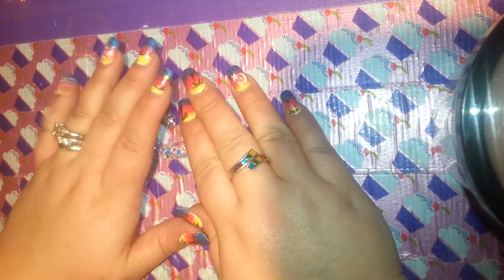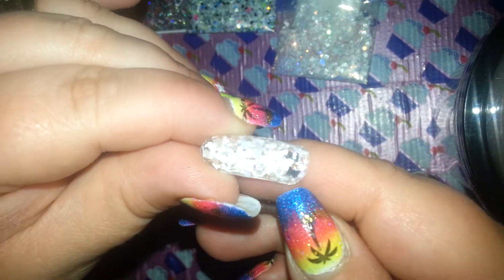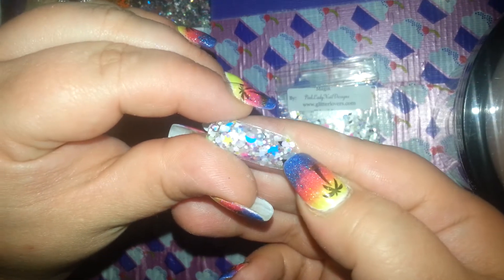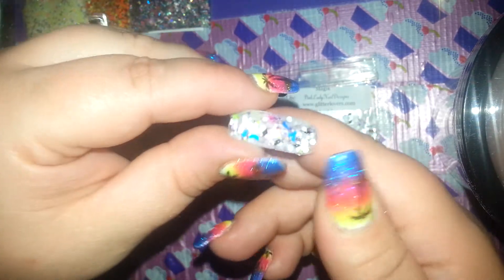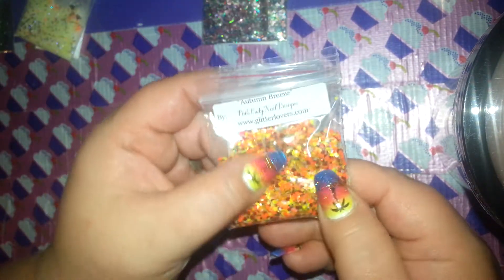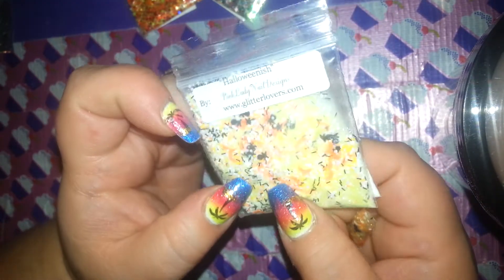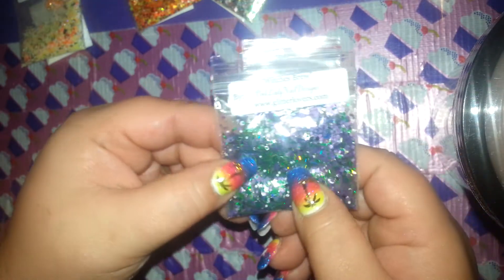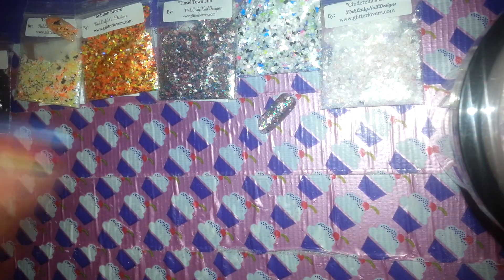Swatch Time - Glitterlovers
Thank u so much for everthing PinkLadyNailDesigns, ur the best girl xo

TFW xo